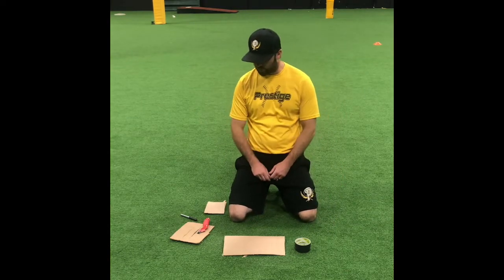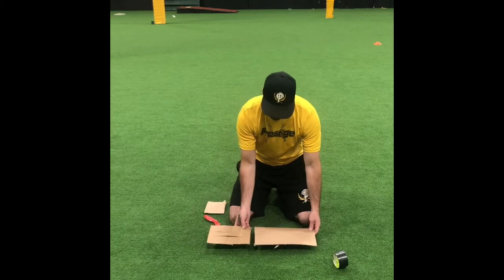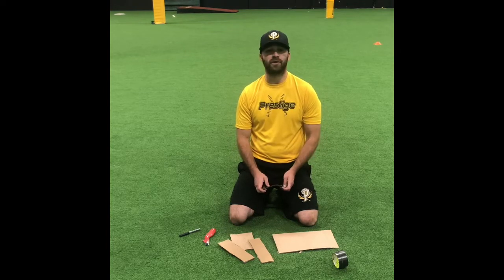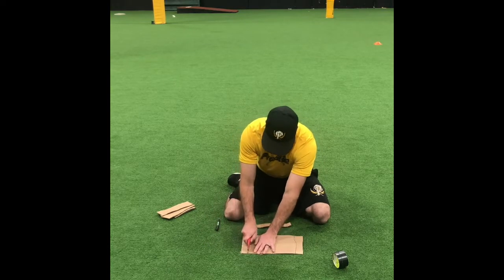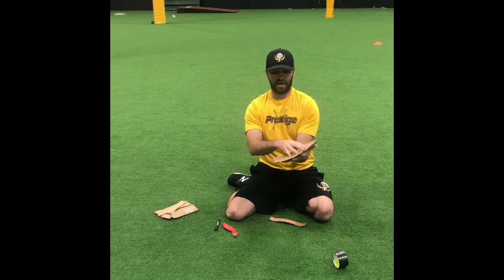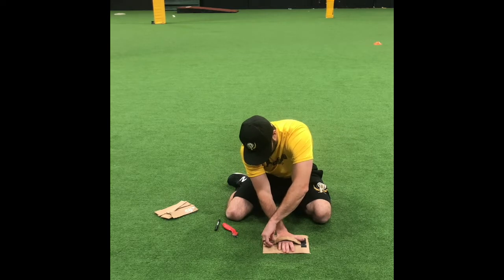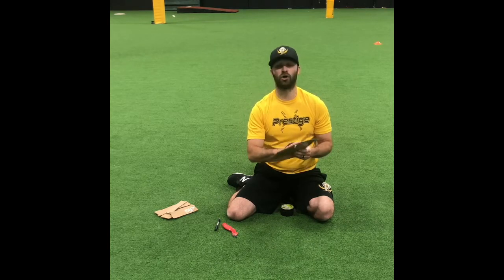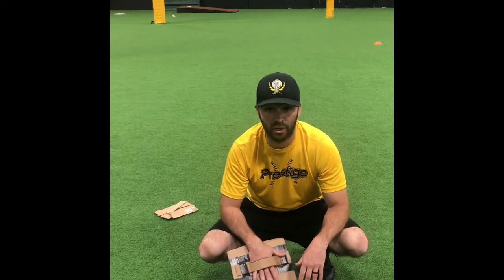Diy pancake glove